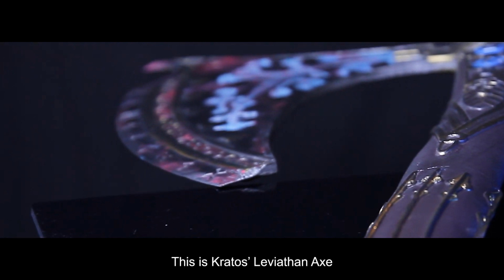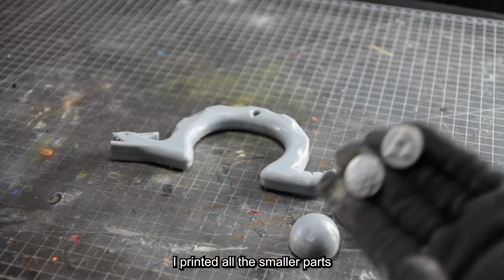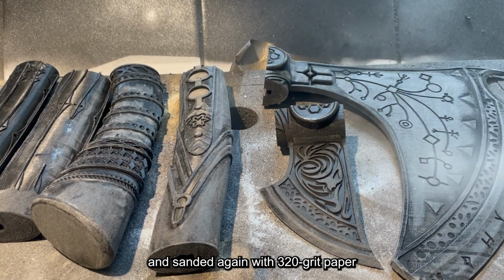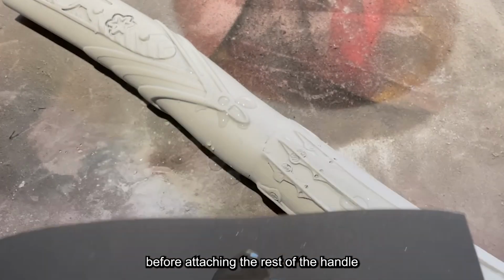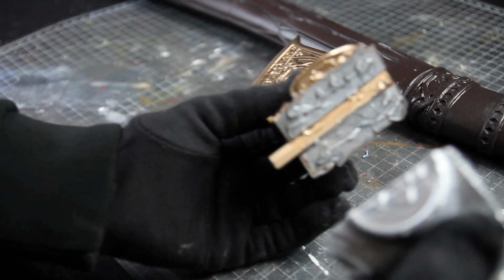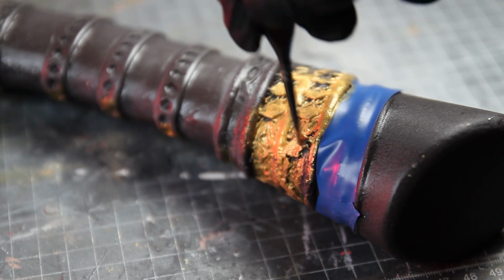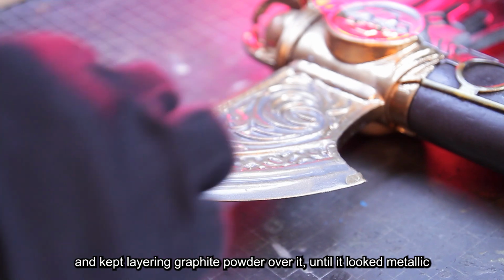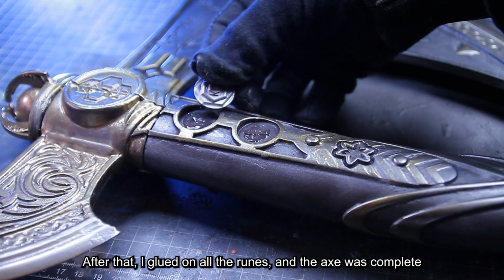I Made Kratos' AXE from God Of War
Welcome back to the channel. In this video, I make the Leviathan Axe from GOD OF WAR 4 and GOD OF WAR  5: Ragnarok - by 3D-printing. Let me know what I should make next!

Materials:
- 3D Printer & Filament
- SLA Printer & Resin
- Filler Primer
- Spray Paint (Dark Brown & Gold)
- Spray Putty
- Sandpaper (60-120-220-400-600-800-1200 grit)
- Paint Brushes
- Pencil

Timestamps:
0:00 Intro
0:45 Shoutout My Airsoft Channel
0:50 Printed Parts
1:04 Sanding
1:41 Priming
1:54 Assembling The Parts
2:30 Wet Sand
2:45 Painting & Assembly
3:44 Hand Painting Details
6:05 Outro & Glamour Shots